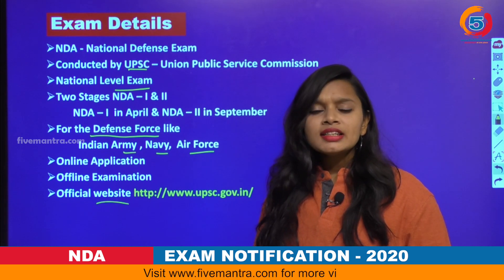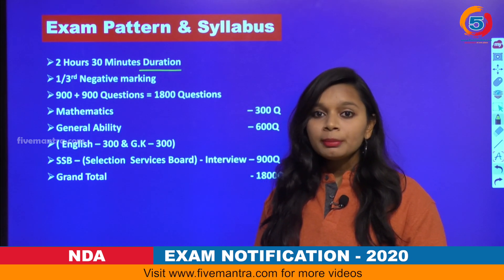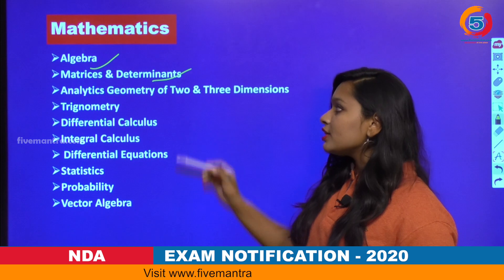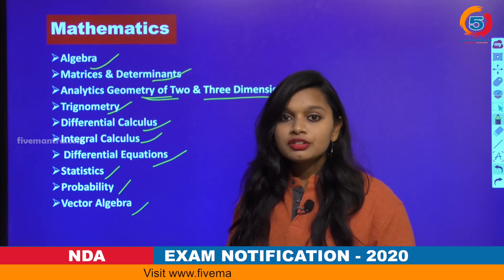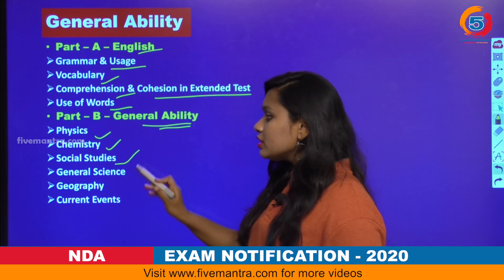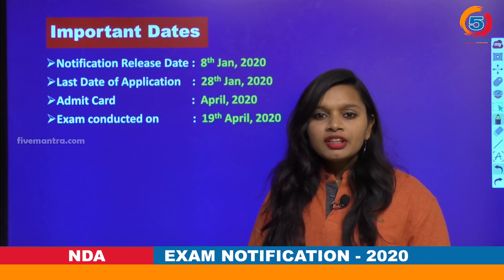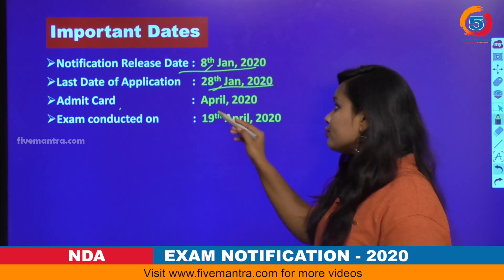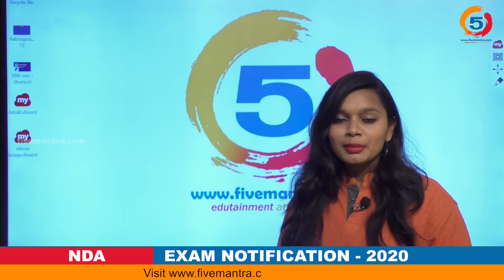NDA 2020 | National Defense Academy | Exam Details, Pattern And Syllabus | Wisdom Jobs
The National Defense Academy is a joint service academy of the Indian Armed Forces, where cadets of the three services, the Army, Navy and Air Force are trained together before going to pre-commission training of their respective service academies. It is located at Khadakwasla near Pune in Maharashtra.

NDA examination is a gateway for candidates to Army, Navy and Air Force wings of the National Defense Academy (NDA). It is a national level examination, which is organized two times in a year, i.e. NDA 1 and NDA 2, generally in the month of April and September.
NDA exam is conducted by the Union Public Service Commission(UPSC).